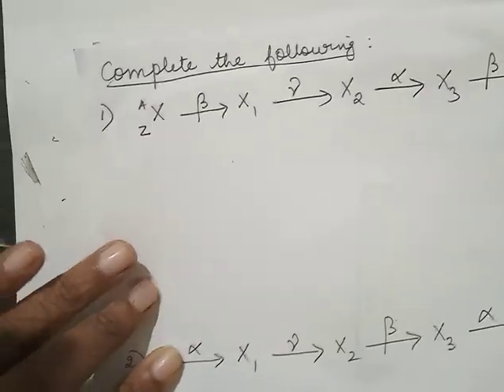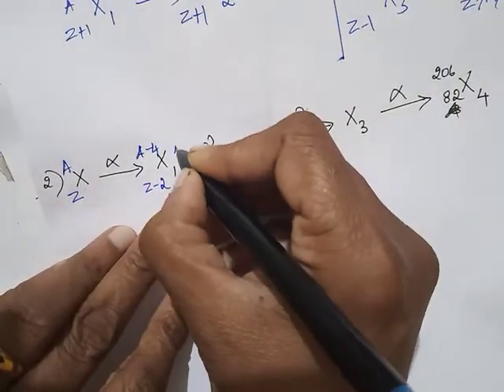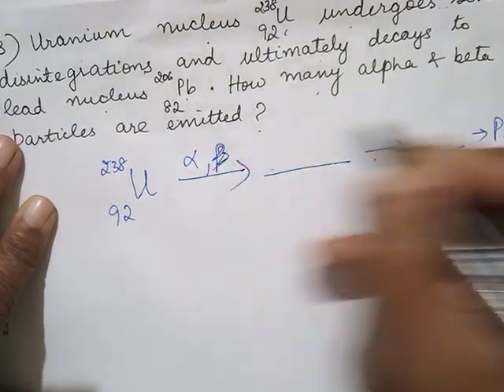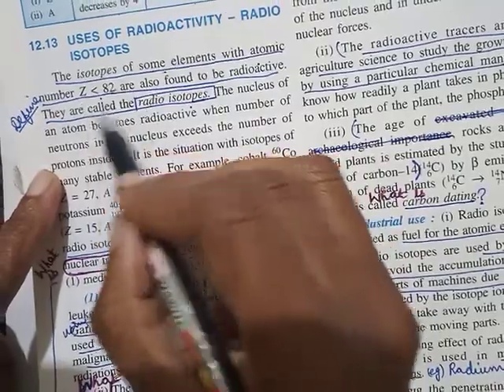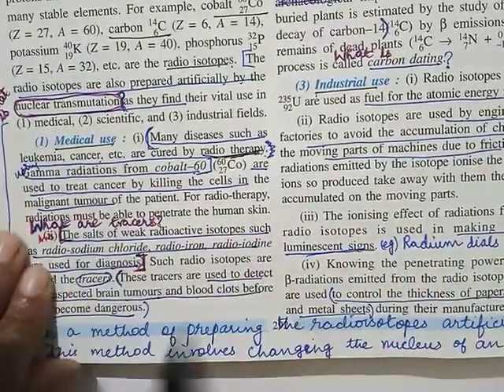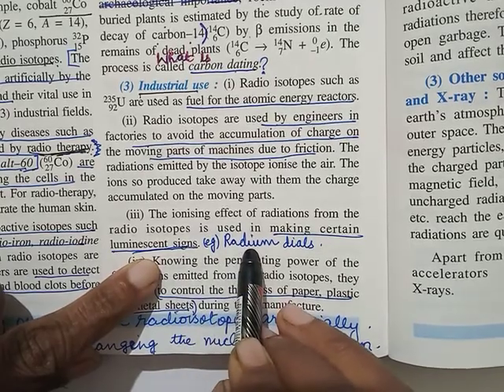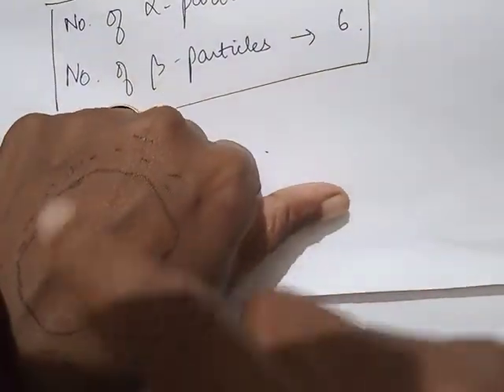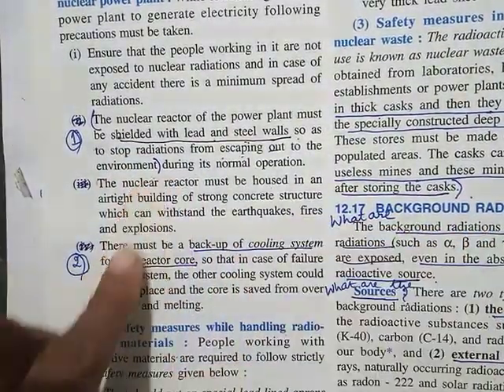ICSE Class 10 Physics L-12 Uses, Harmful effects safety precautions of radioactive radiations